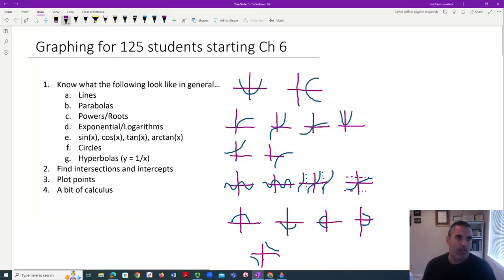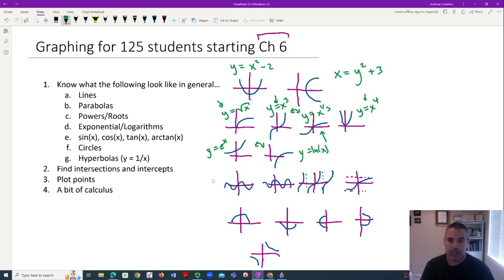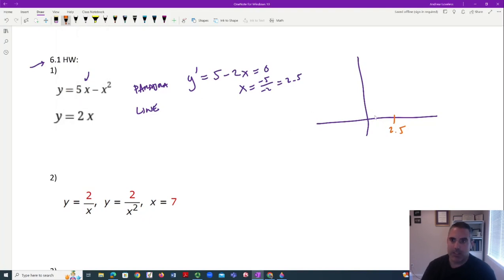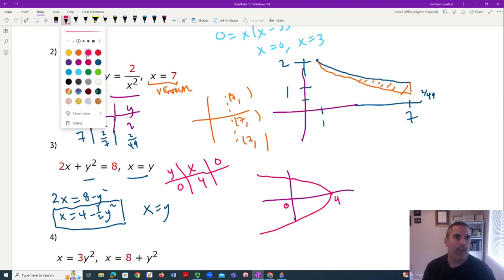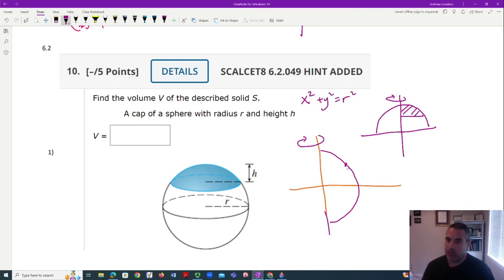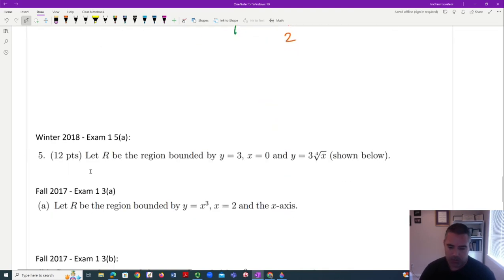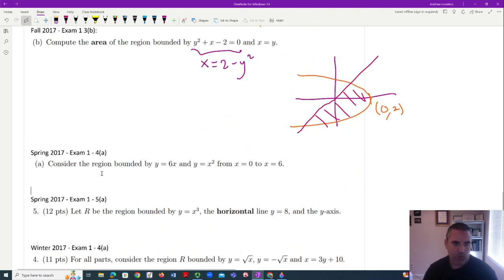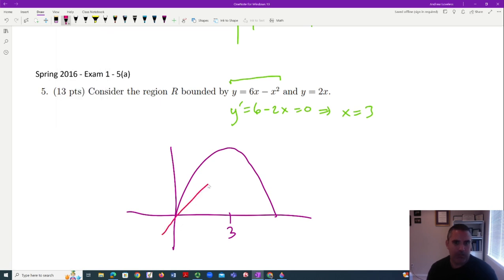Graphing Review for Calculus Students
This video intends to give a brief practical review of graphic skills to help students in calculus 2 (or calculus 3) that are needing to quickly draw sketches of common graphs.  In the video I go through several homework problems similar to 6.1 of the textbook, then I go through several old exams with the focus being on how to quickly sketch the region.

Time-Stamps:
00:00 Intro
01:00 Recap of graphs to know
03:00 Quick Review
05:00 Walking through homework
06:00 6.1 HW Example 1
07:00 6.1 HW Example 2
09:00 6.1 HW Example 3
10:00 6.1 HW Example 4
11:00 6.1 HW Example 5
12:00 6.2 HW Example 1
13:00 Winter 2019 - Exam 1 Q3
15:00 Winter 2018 - Exam 1 Q4
16:00 Winter 2018 - Exam 1 Q5
17:30 Fall 2017 - Exam 1 Q3
18:00 Fall 2017 - Exam 1 Q3
19:00 Spring 2017 - Exam 1 Q5
20:00 Winter 2017 - Exam 1 Q4
21:00 Winter 2017 - Exam 1 Q5
22:00 Spring 2016 - Exam 1 Q5